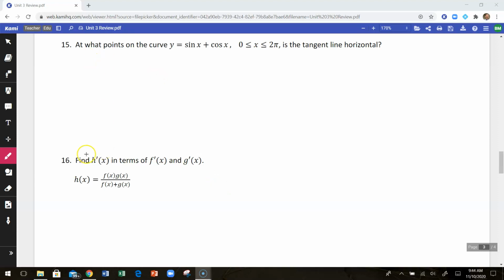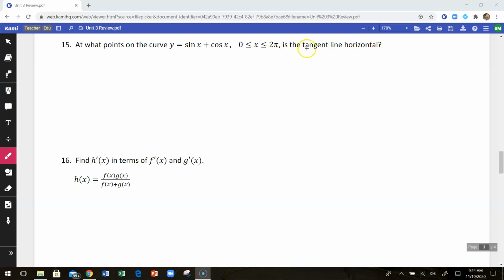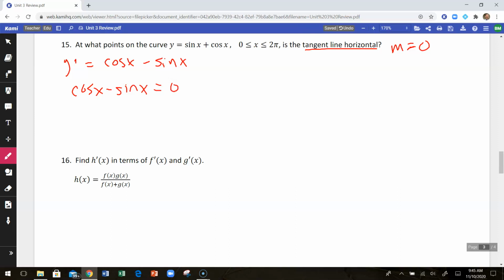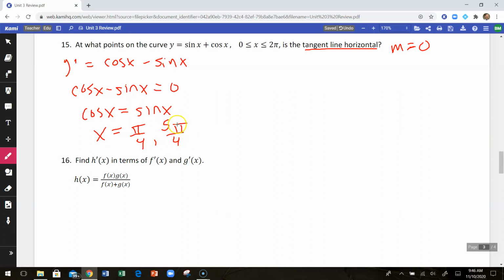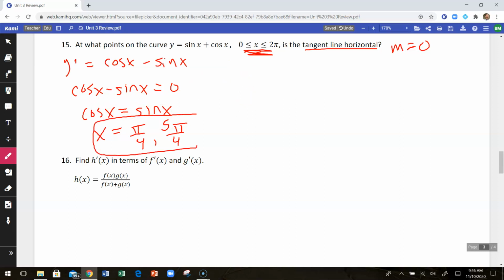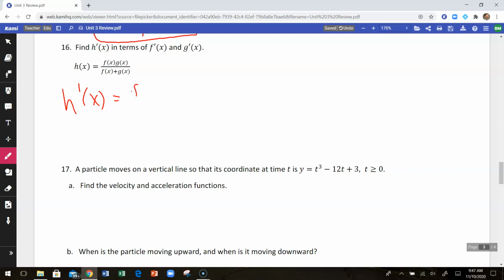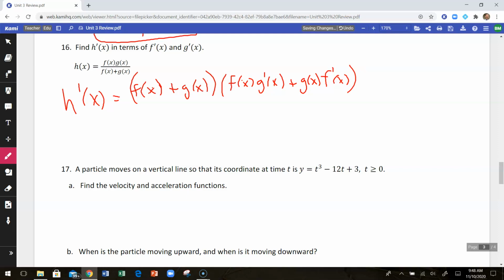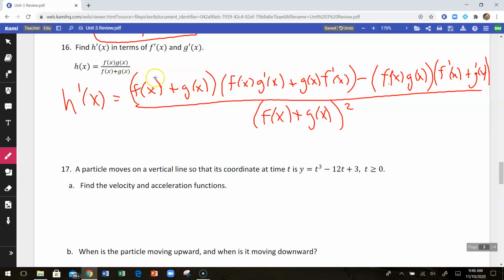Unit 3 Review #15-16